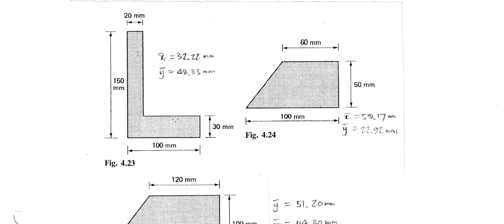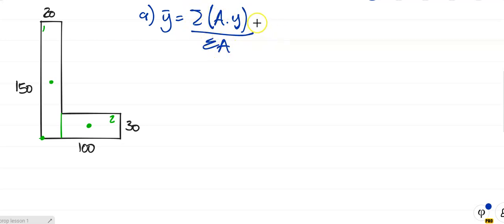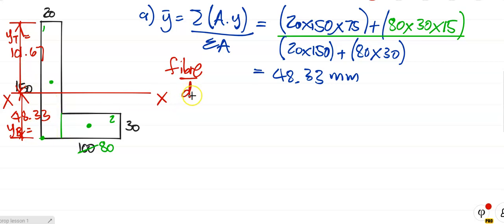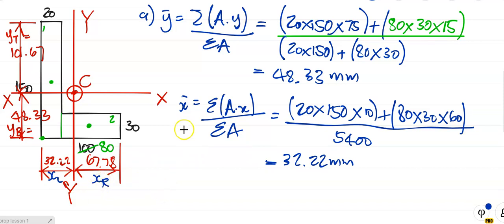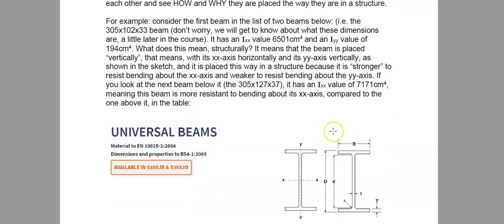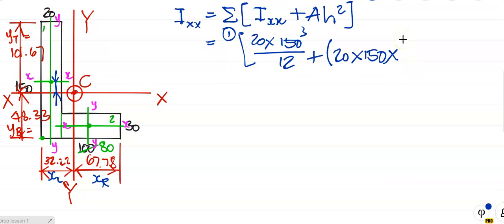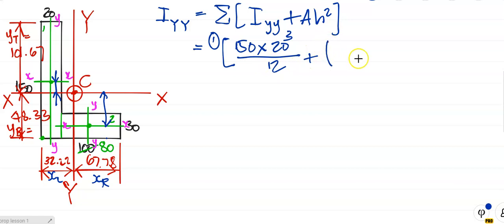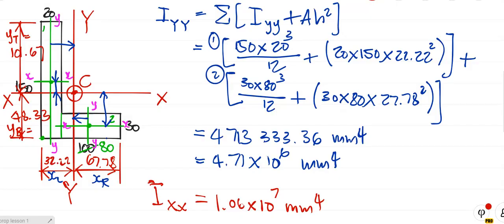Section Properties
Lesson 1 (part A)